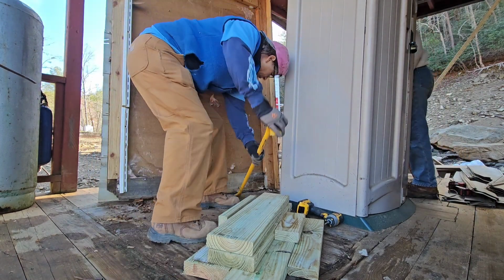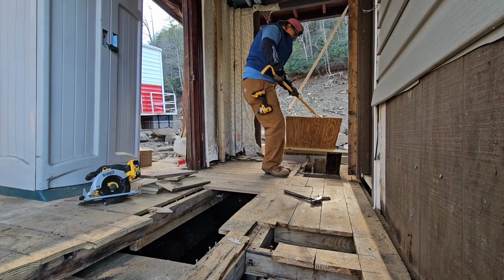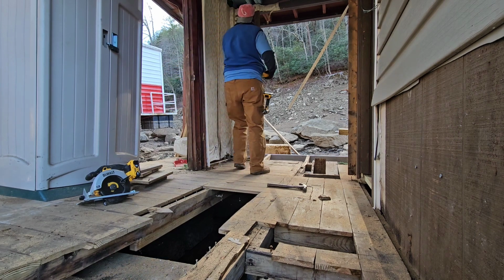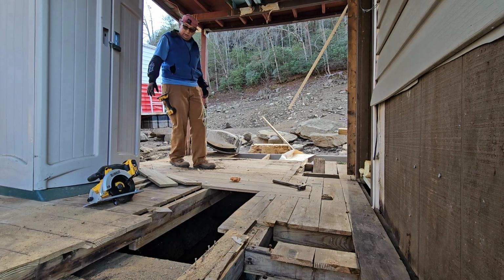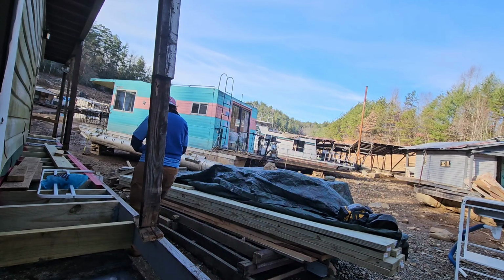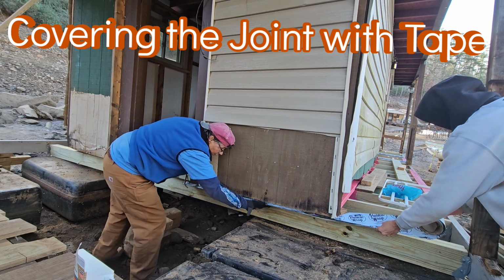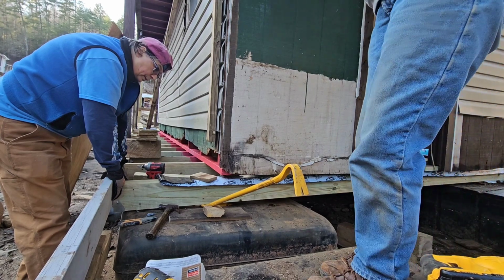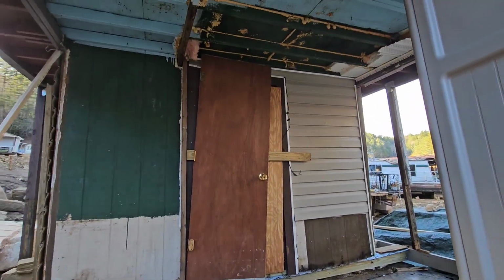Floating Cabin Exterior Wall Removal Dec 2023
Today, we are removing a wall that was added on to enclose a bathroom. I heard the owners granddaughter built the room many years ago. Today, we are removing it... watch as we figure it out!